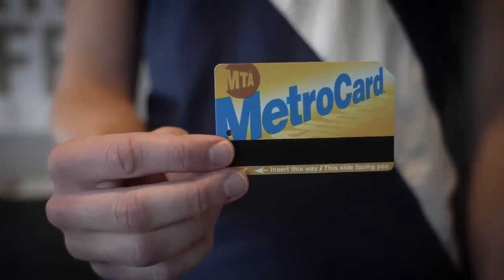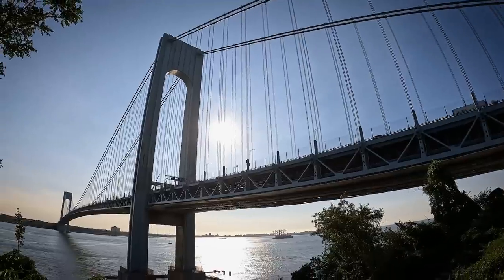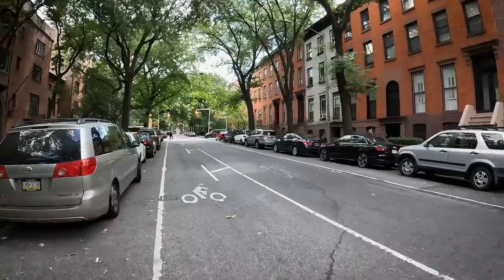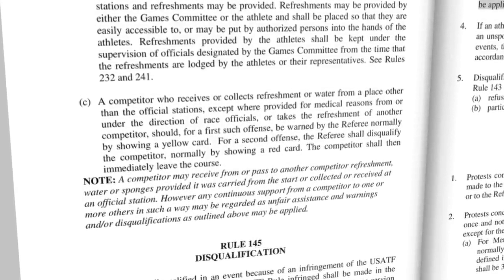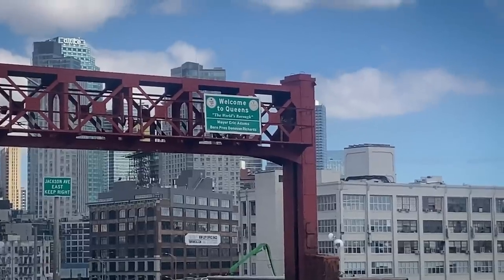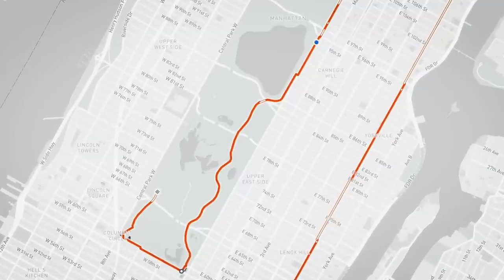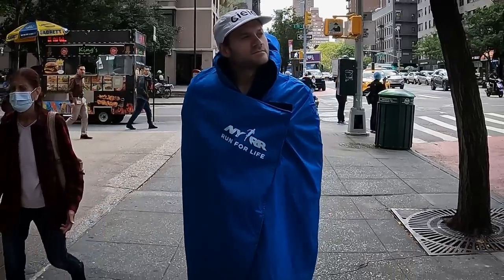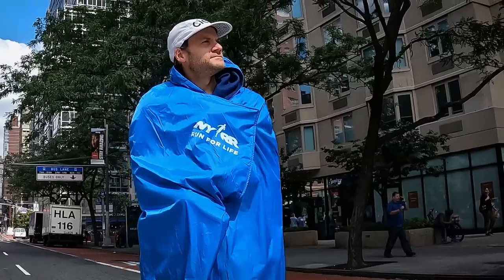A Serious Runner Previews the New York City Marathon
Join a seriousrunner as he previews the course of the 2022 TCS New York City Marathon. As one of the marathon majors in the greatest city in the world, the NYRR NYC Marathon is a must-do race for all serious runners. Here are some tips and all you need to know to get your very own NYC marathon poncho!

In this video, we'll cover:
• Transportation to the start of the NYC Marathon in Fort Wadsworth, Staten Island
• An optimal place to get a bottle hand-off with fresh  @Maurten Official   from a friend
• Why mile 13 is where you will feel like you're having the race of your life on the Pulaski Bridge
• Why miles 15-16 you will consider dropping out on the Queensboro Bridge
• Why mile 23 is either your moment to drop people or start your excuses
• Why qualifying for the NYRR NYC Marathon isn't as big a deal as qualifying for the BAA Boston Marathon

🎥 Special thanks to Jeremy Cahill for help with the filming (Follow Jeremy and encourage him to move to Colorado while you're at it)

🛍: You can't put a price on epicness, so check out some serious merch

⚡️ And be sure to follow the Serious Runner!